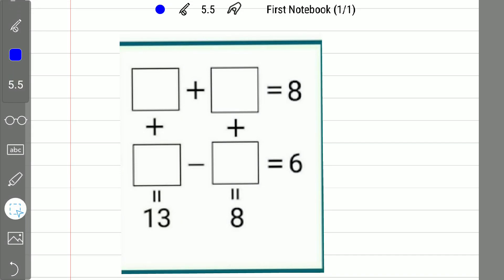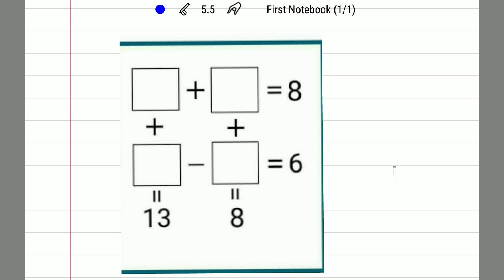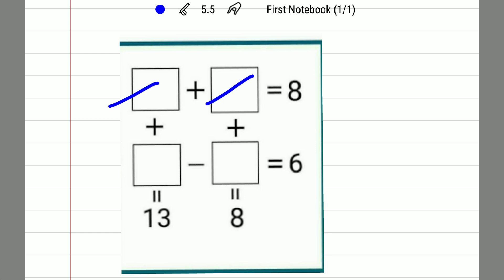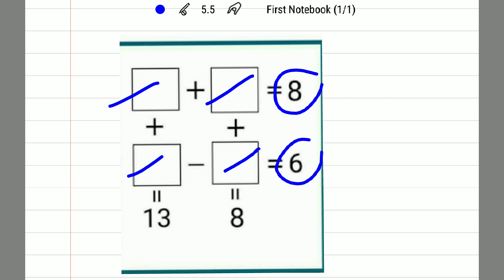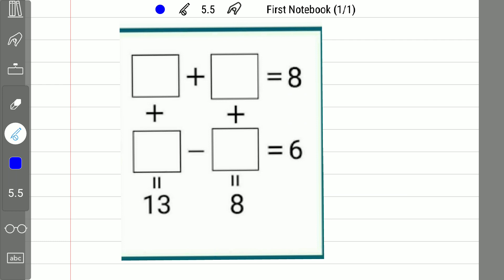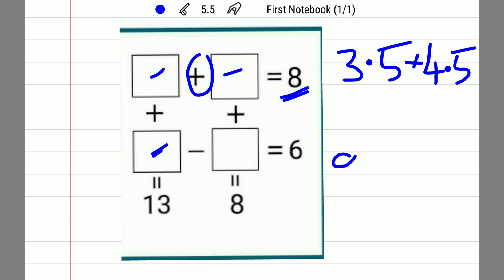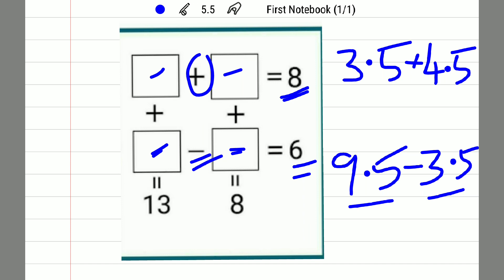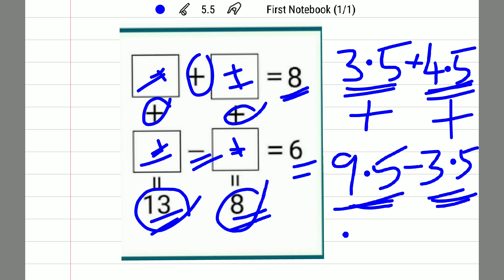Most Tricky Maths Puzzle solved by Girish Kallihal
Solved one of the most tricky Maths puzzles.

The Products You May Love to purchase:
Apparel & Accessories
Health and Beauty
Kitchen and Housewares
Movies and TV
Pet Supplies
Sports and Outdoors
Toys and Games
Video Games